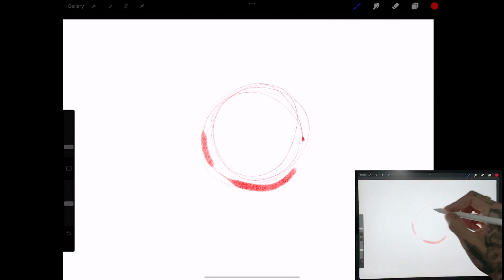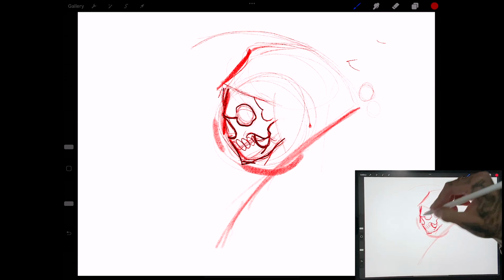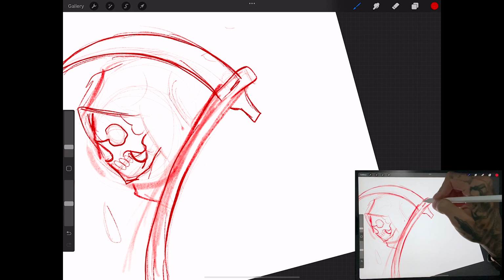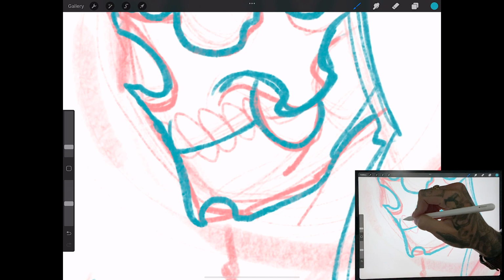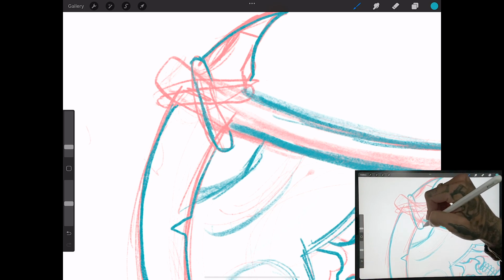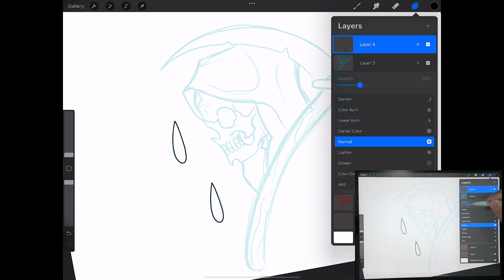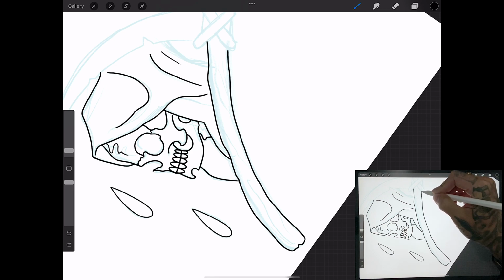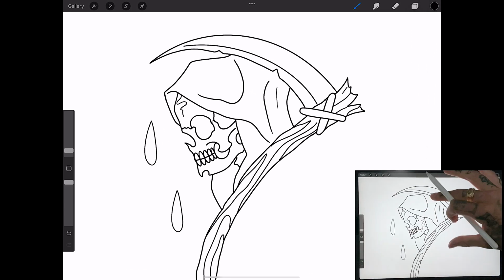Procreate Tutorial | How To Draw A Grim Reaper Step By Step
Grim Reapers are easily one of the most popular tattoo designs out there. Throughout your career you will probably be drawing many skulls and grim reapers. In this video, we'll show you the easiest way to draw a grim reaper on procreate.